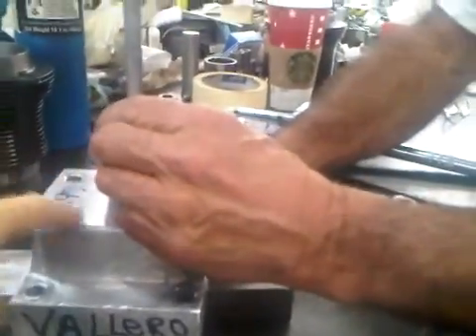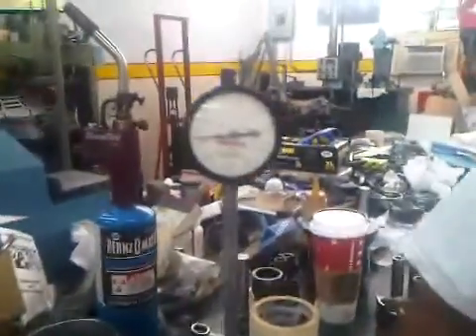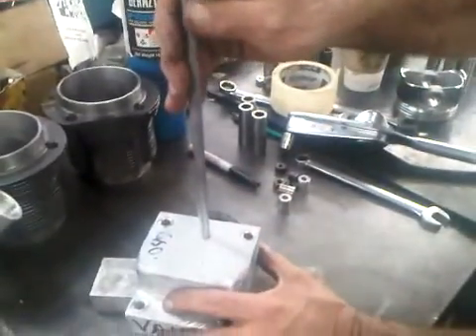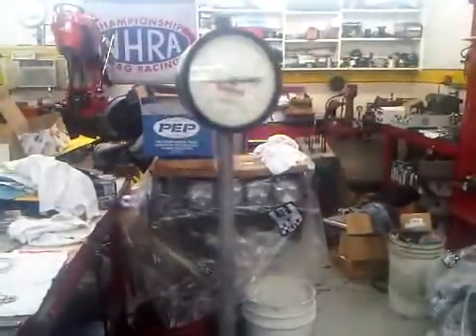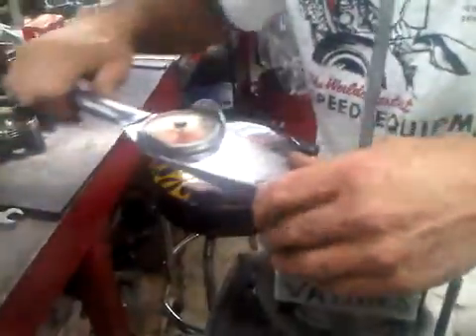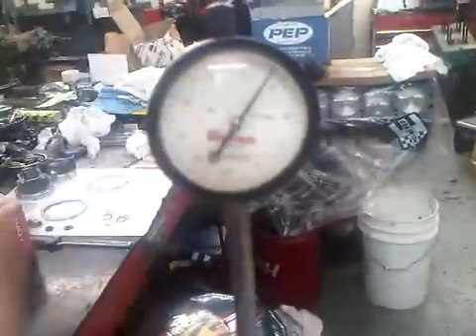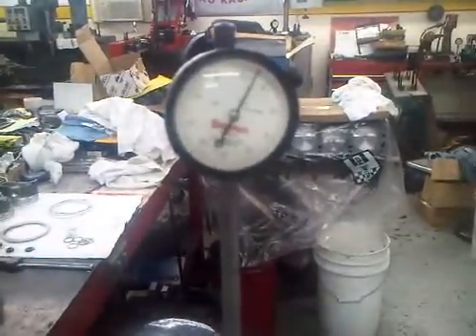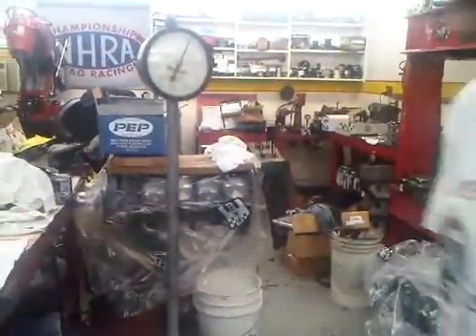Measureing deck clearance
Preloading the dial indicator to measure the deck clearance for assembly of the short block.